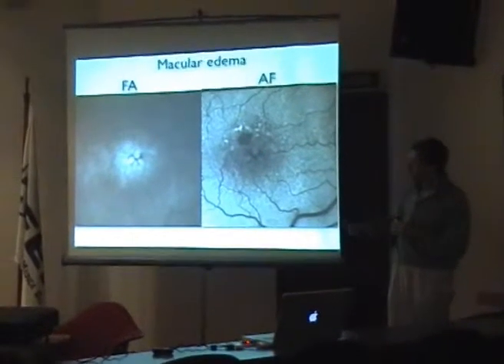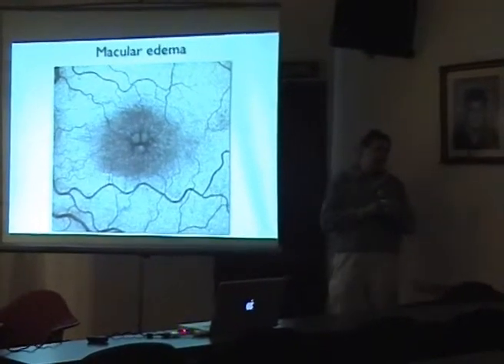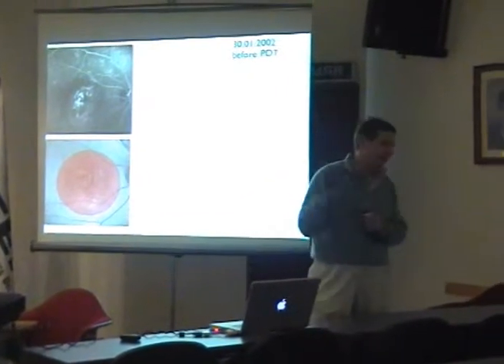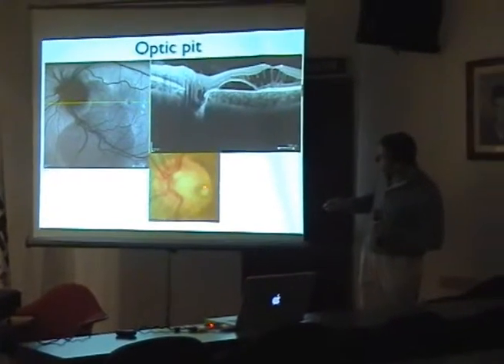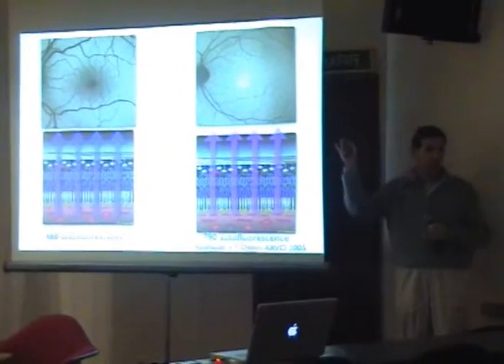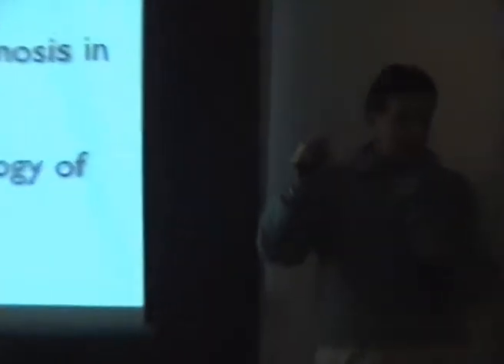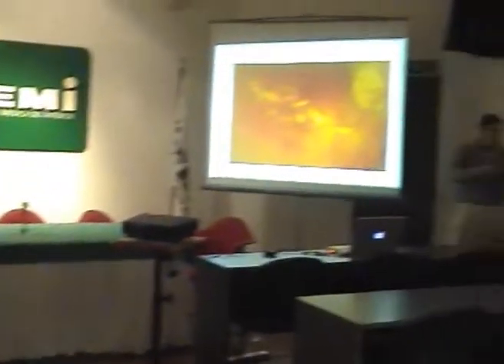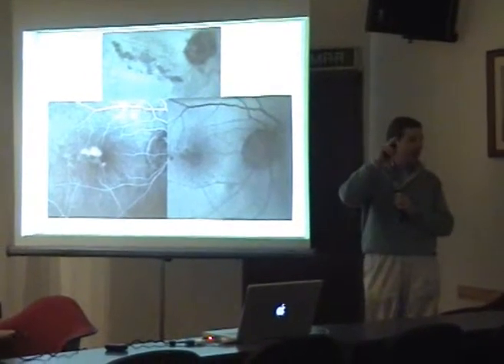Angiografía e Indocianinografía Ocular (Parte III)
Dr. Giovanni Staurenghi, Profesor de Oftalmología de la Università di Milano, Italia.

Conferencia 1 de Abril de 2008, Montevideo, Uruguay.